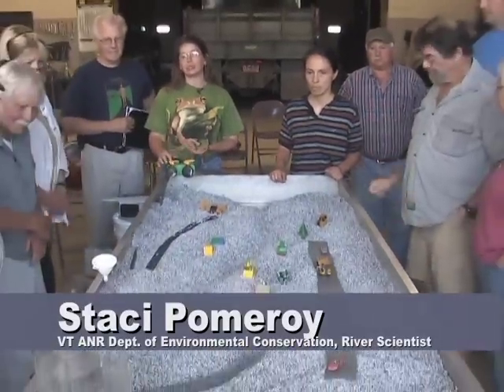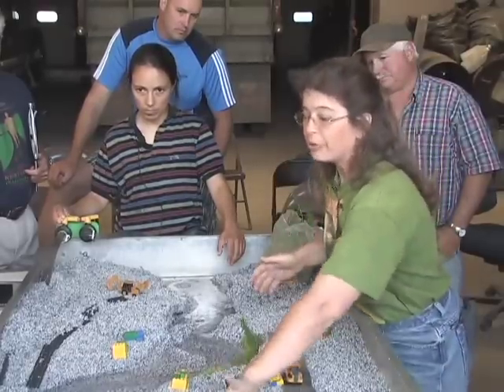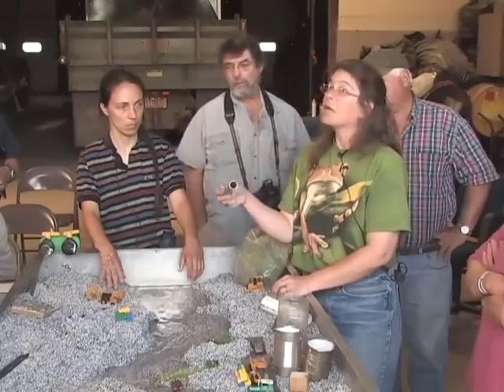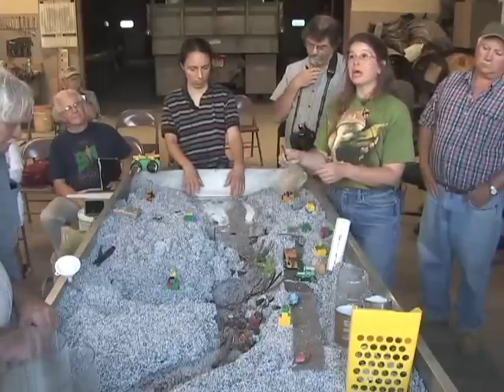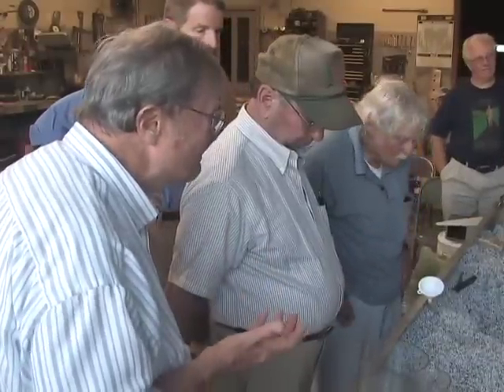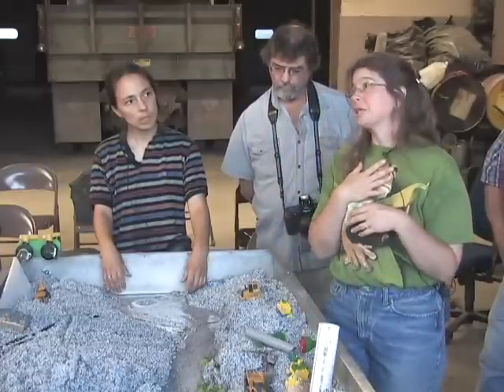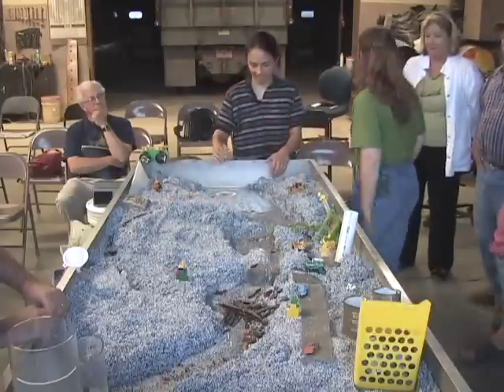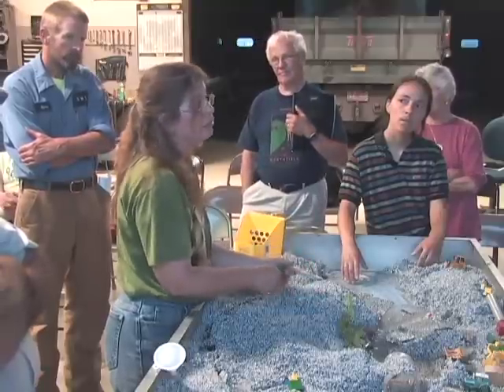A Model Demonstration of River Water Flow Dynamics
This is a river flume demonstration hosted by the Central Vermont Regional Planning Commission at their July 10, 2012 commission meeting.  The demonstration was lead by Staci Pomeroy and Sacha Pealer of the Vermont Department of Environmental Conservation Watershed Management Division